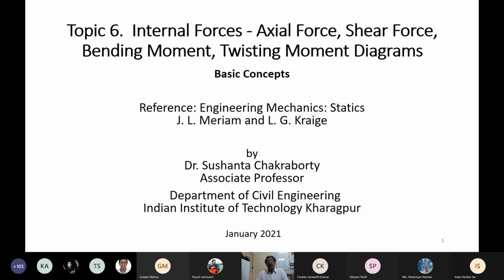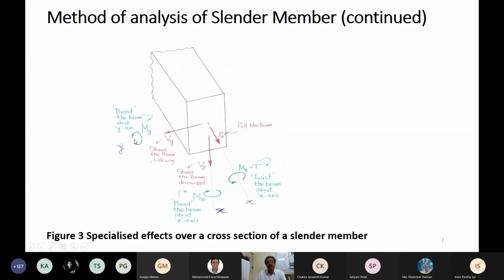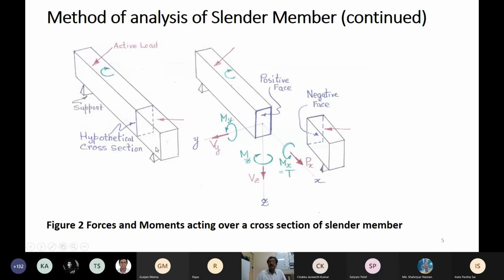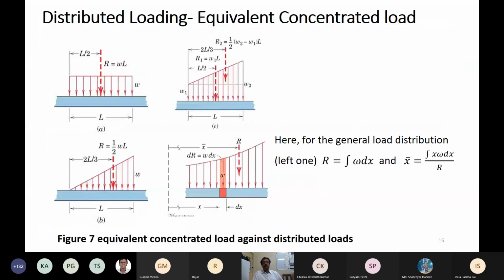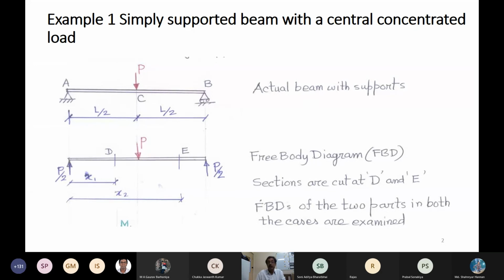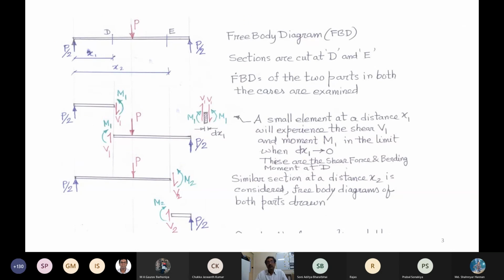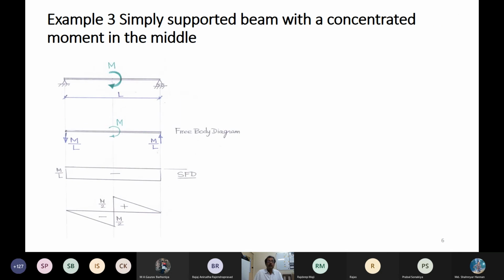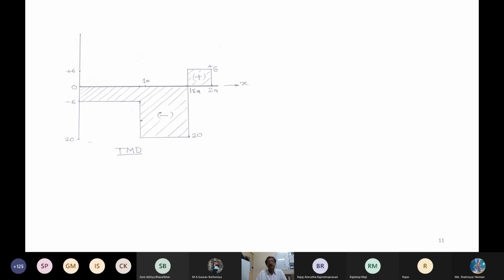F_01_Internal Forces AFD,BMD,SFD